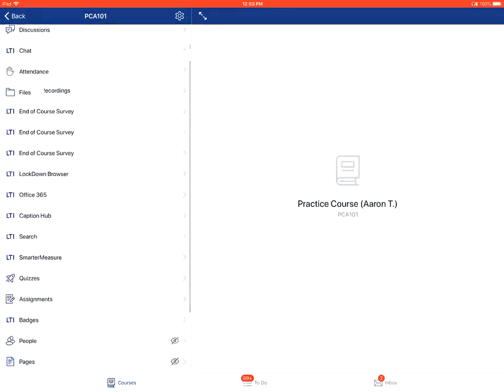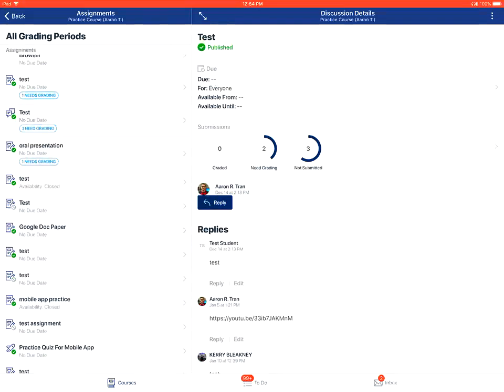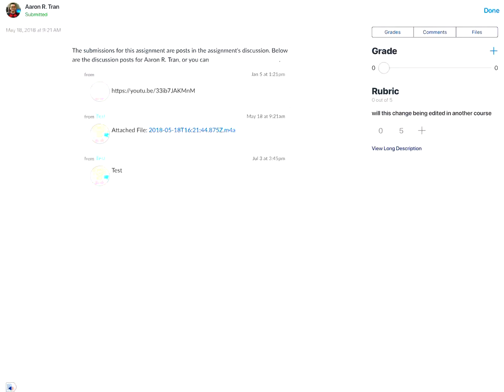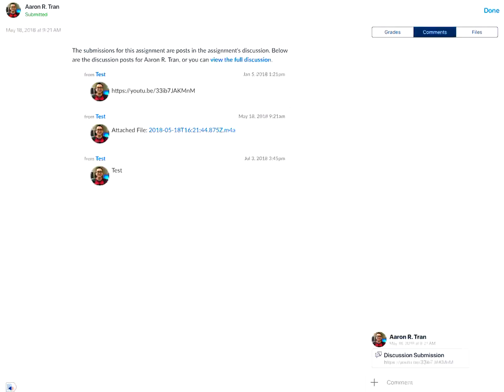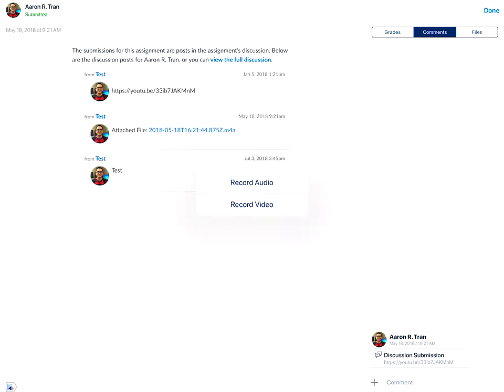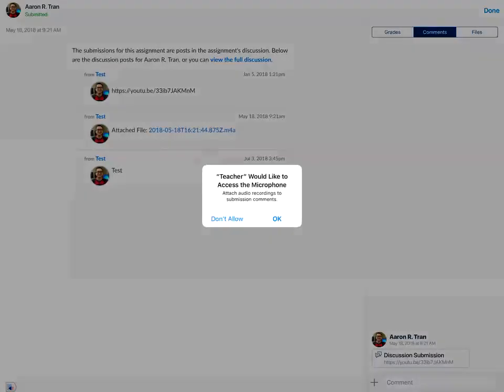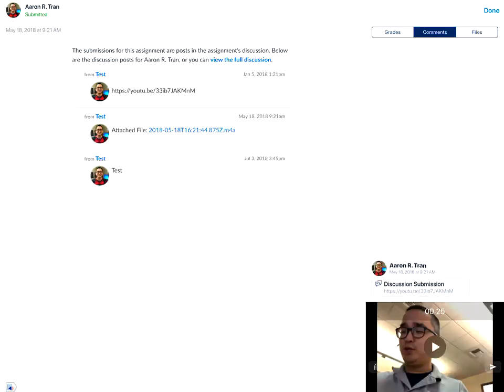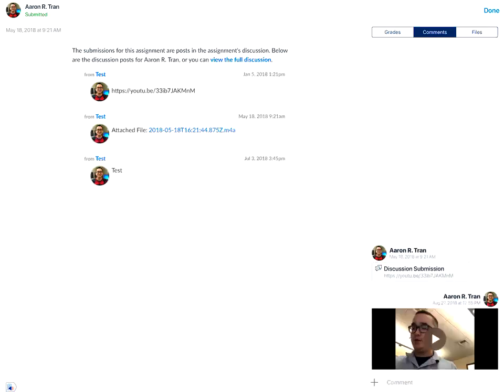How do I add a video comment to an assignment submission in the Teacher app on an Apple device